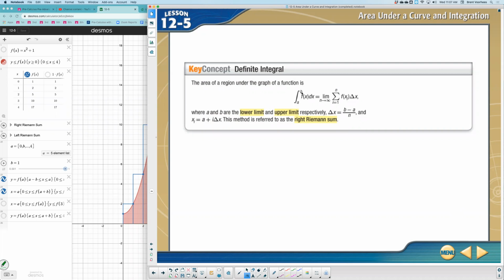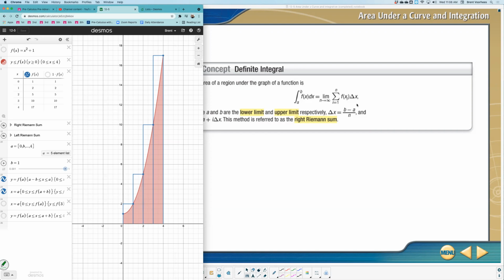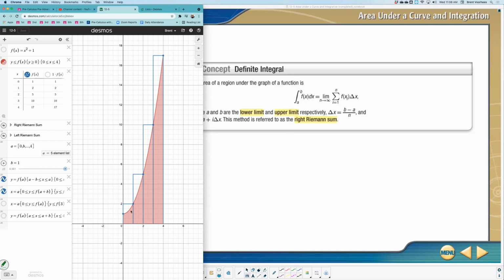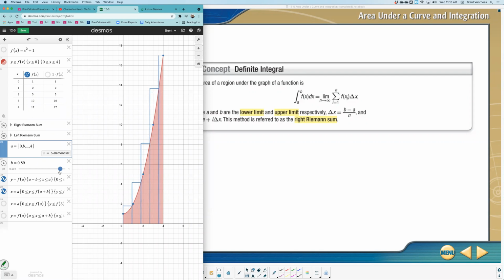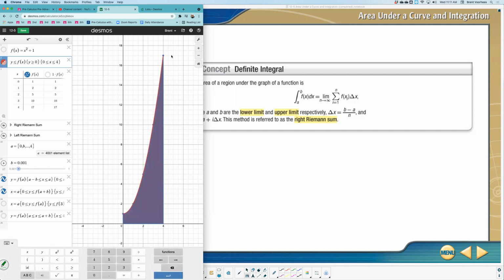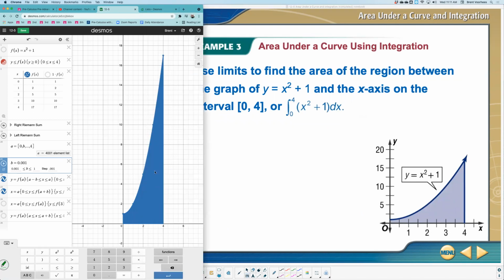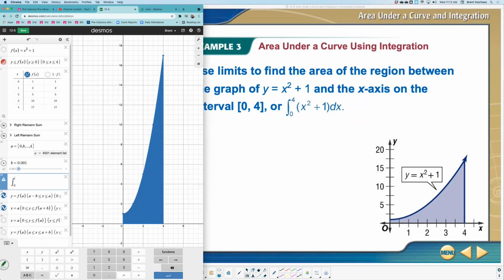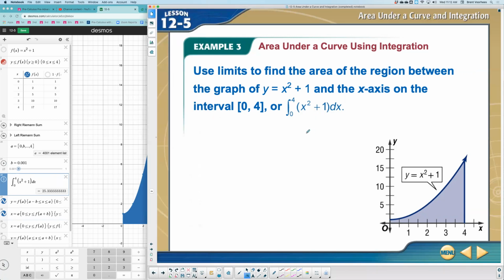12-5 Example 3 - Area Under a Curve Using Integration